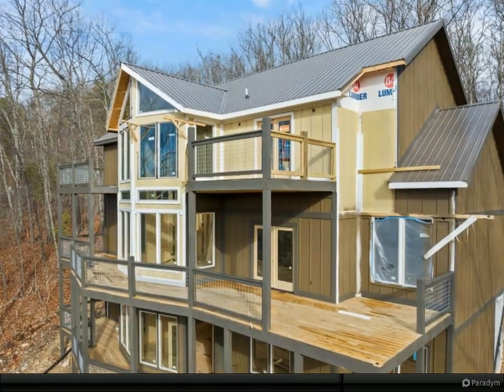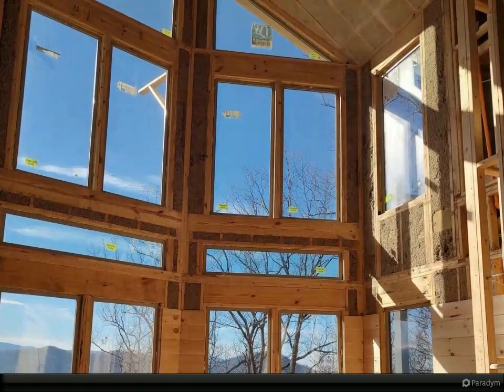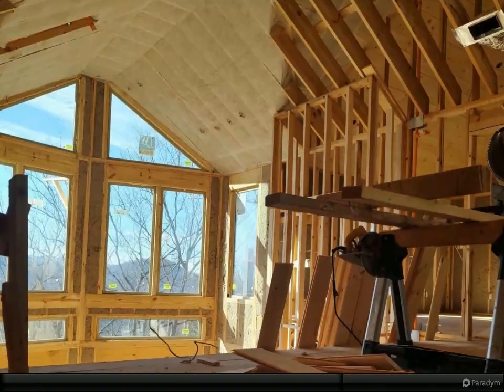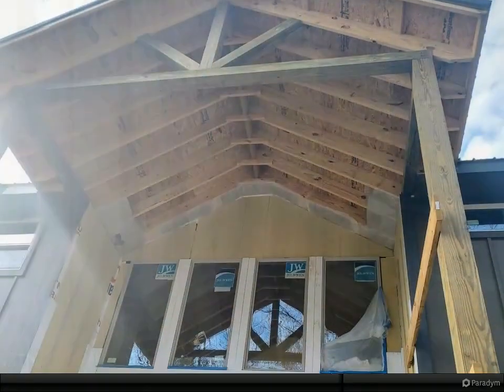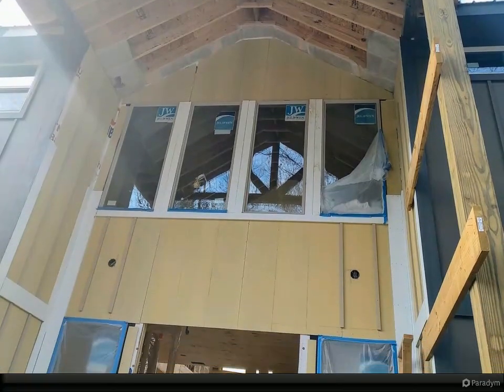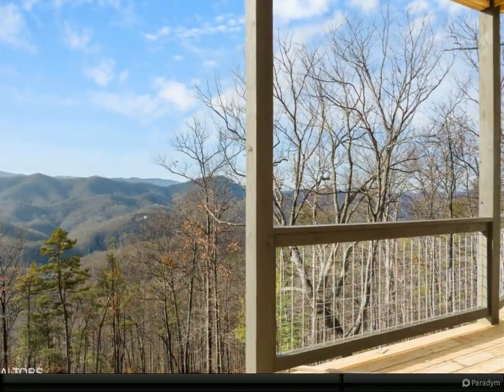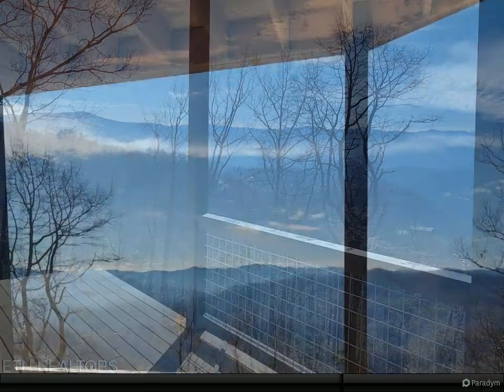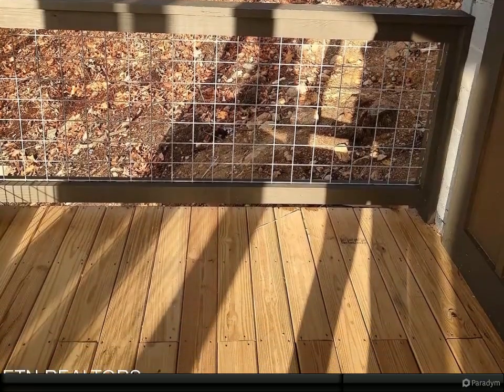4915 Settler's View Lane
5 full bath, 2 half bath